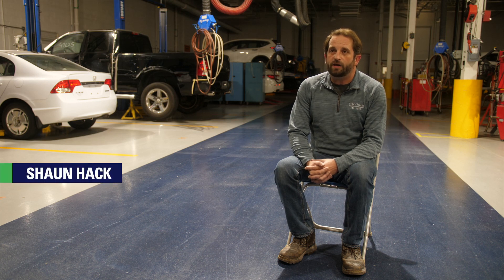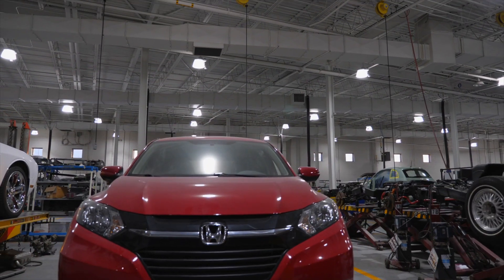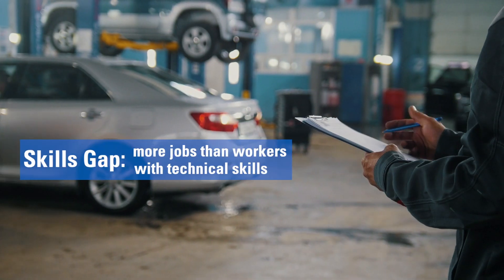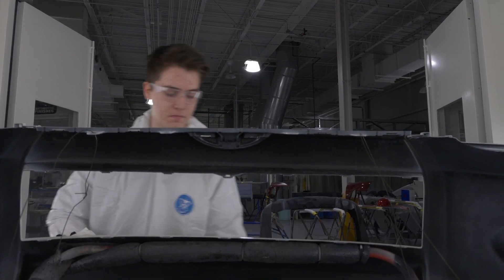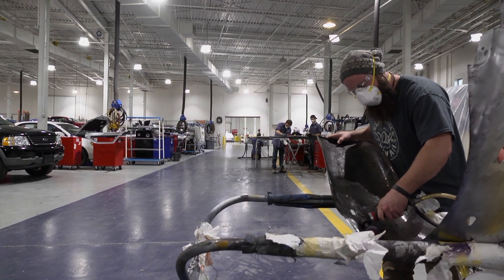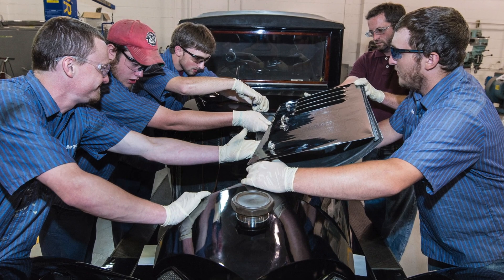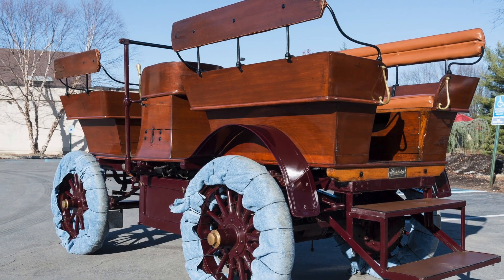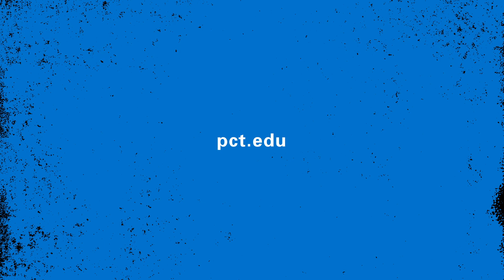Collision Repair & Restoration Virtual Tour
Take a look inside the expansive collision repair and restoration training grounds at Penn College. See aspiring technicians in action. Hear from passionate faculty with real-world experience. And learn how Wildcats are perfecting their craft one hands-on lesson at a time.